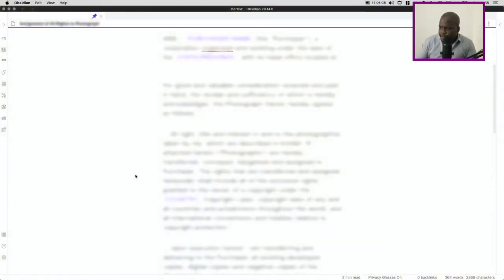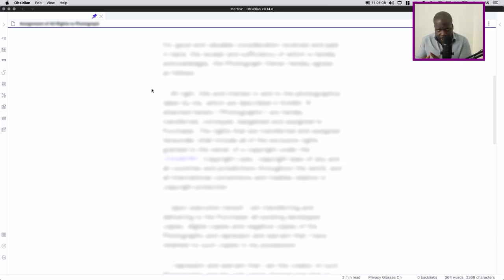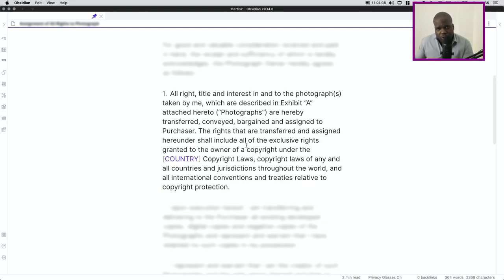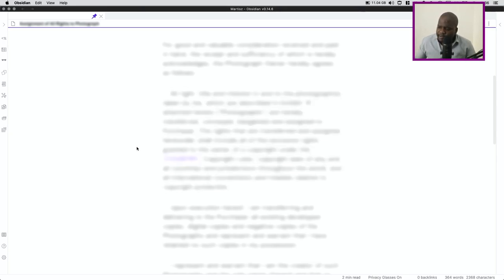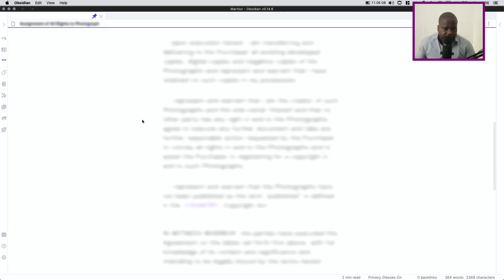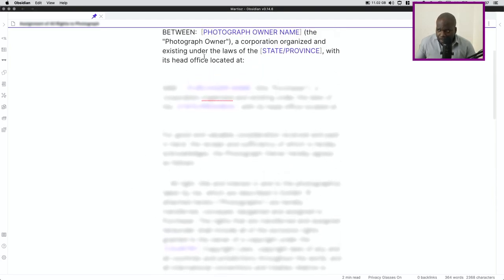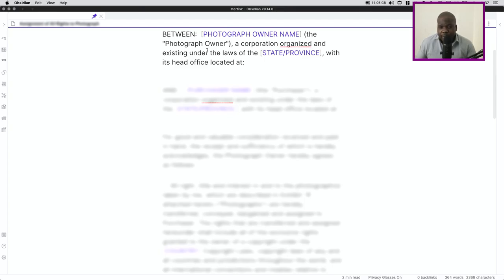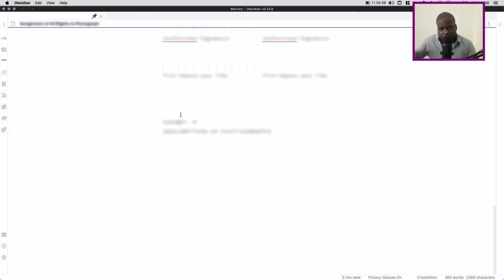Assignment of All Rights to Photograph [ Part 4 ]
In today's video, we're discussing “Assignment of All Rights to Photograph”. This video will be very helpful for entrepreneurs, business owners, and people who want to learn about “Assignment of All Rights to Photograph”.